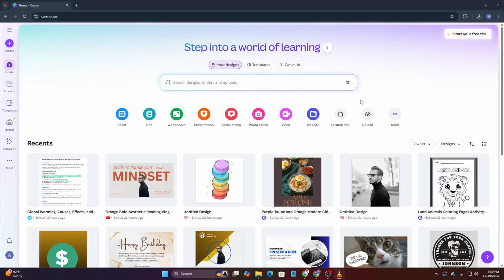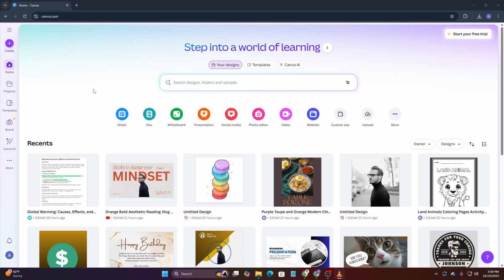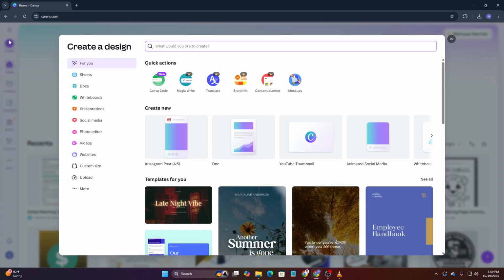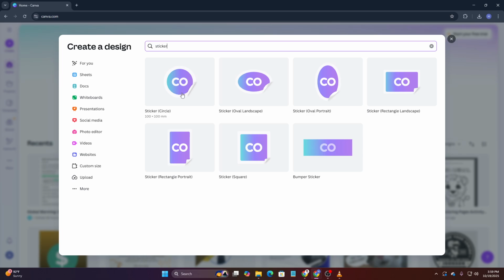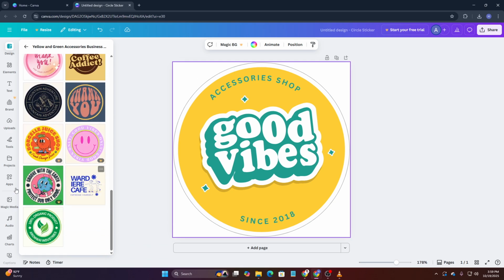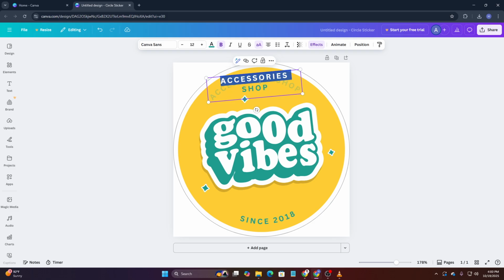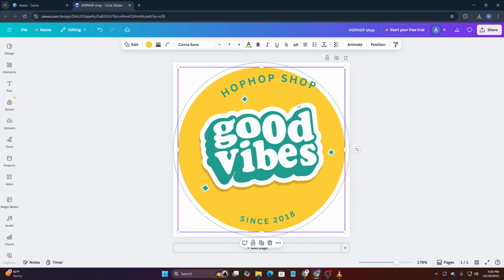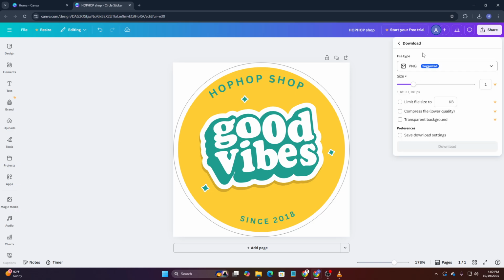How to Easily Make Sticker Designs in Canva Quickstart - 2025 (fast & Easy)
How to Easily Make Sticker Designs in Canva Quickstart
In this video, How to Easily Make Sticker Designs in Canva Quick, you’ll learn a simple and fast way to create unique sticker designs. Using easy Canva tools, you can customize shapes, texts, and graphics to make creative and eye-catching stickers for personal or business use. Perfect for beginners and creators!